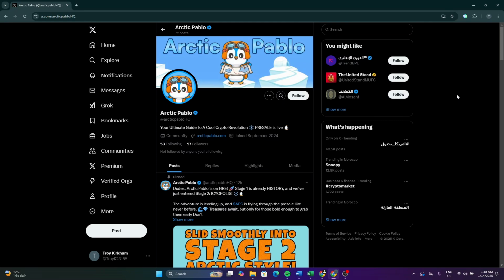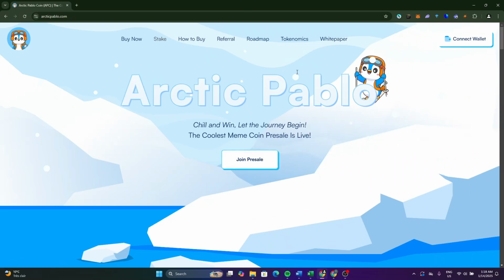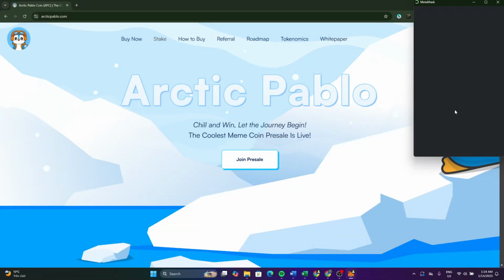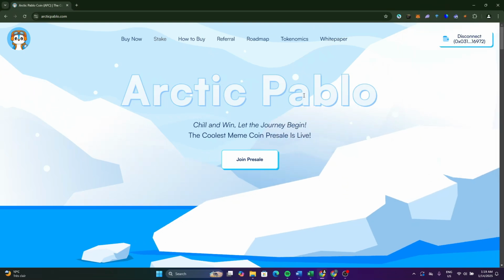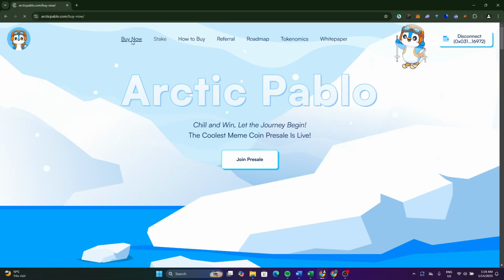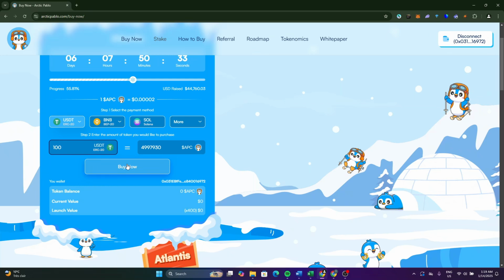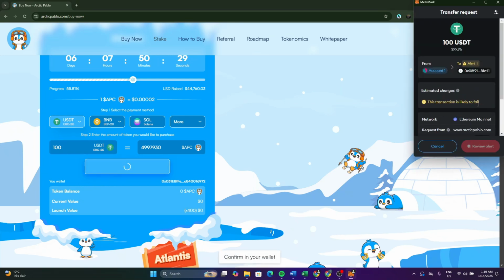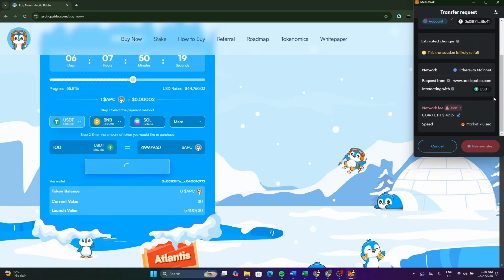How To BUY $APC - ARCTIC PABLO TOKEN CRYPTO COIN IN 60 SECONDS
Learn How To BUY $APC - ARCTIC PABLO TOKEN CRYPTO COIN . This video will cover everything that you need to know and help you solve your problem quickly.
Stay till the end of the video to find out How To BUY $APC - ARCTIC PABLO TOKEN CRYPTO COIN.

Did you learn How To BUY $APC - ARCTIC PABLO TOKEN CRYPTO COIN ?

Do you want to see another video about How To BUY $APC - ARCTIC PABLO TOKEN CRYPTO COIN ?

Did you enjoy How To BUY $APC - ARCTIC PABLO TOKEN CRYPTO COIN ?